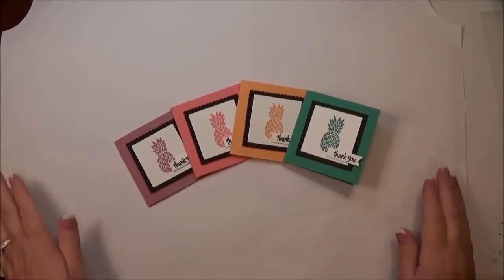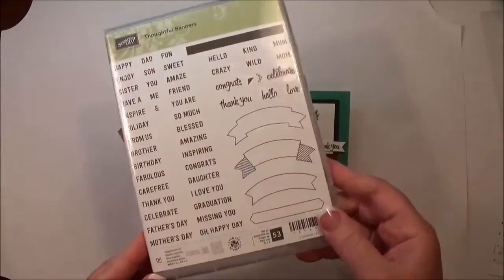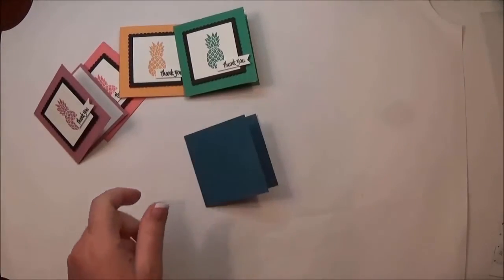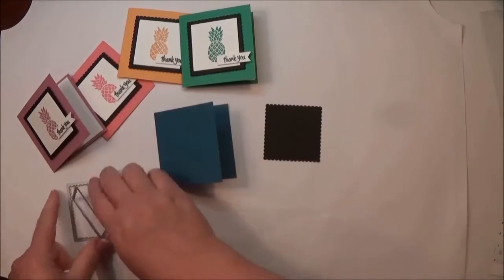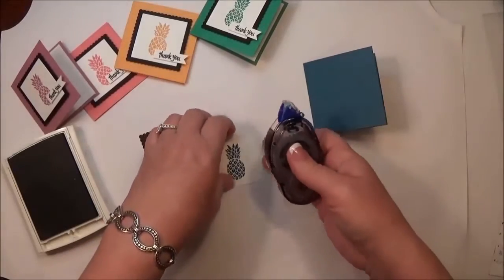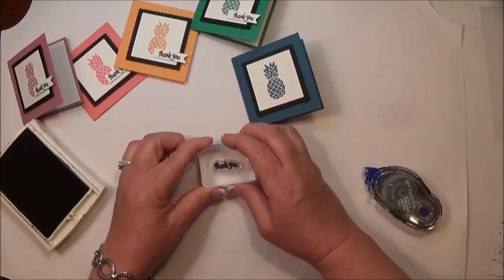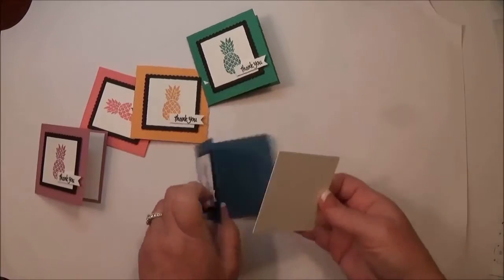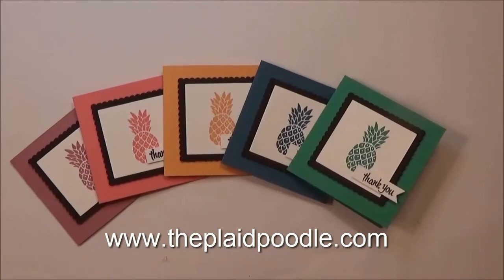Stampin' Up! Pop of Paradise Notecards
Leslie Benson, Independent Stampin' Up! Demonstrator